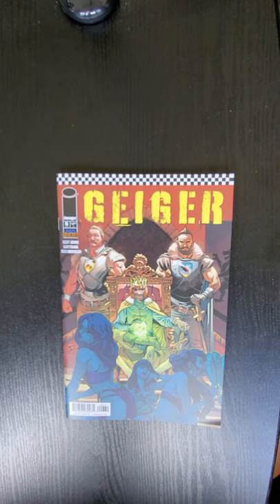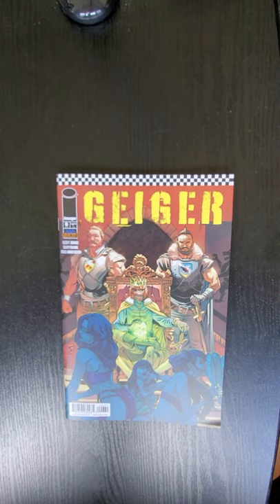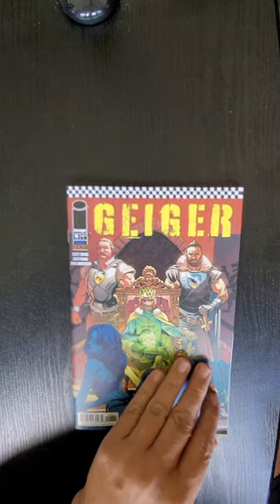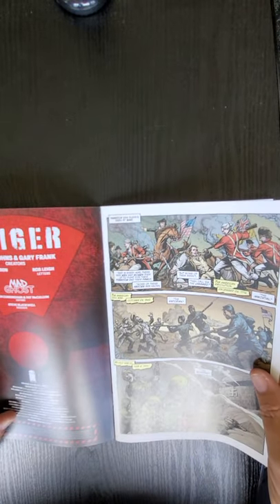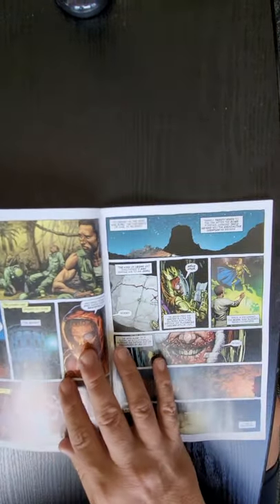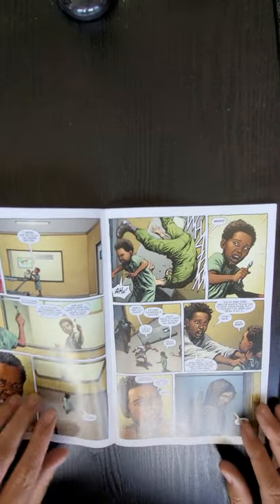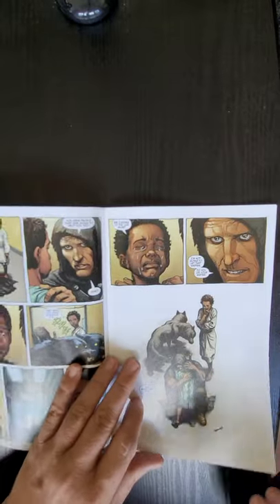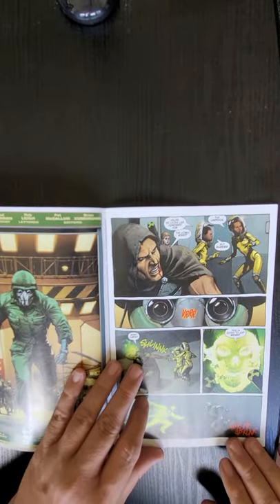Geiger #6 from Image Comics by Geoff Johns Gary Frank QuickFlip Comic Book Review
Geiger #6 from Image Comics by Geoff Johns Gary Frank QuickFlip Comic Book Review Conclusion

END OF STORY ARC

The first volume of Image Comics' newest hit hero, GEIGER, concludes with this DOUBLE-SIZED ACTION FINALE as our resident radioactive rebel takes on a relic from the past to save his family's future. But the adventures are only beginning for Geiger, as he discovers a secret about the Unknown War and its mysterious origins. Plus, a special sneak preview of GEOFF JOHNS and GARY FRANK's next upcoming title in the Geigerverse and much, much more!

Writer Geoff Johns
Artist Gary Frank